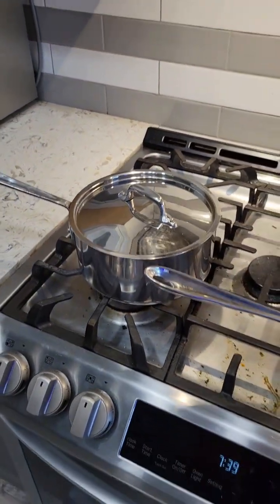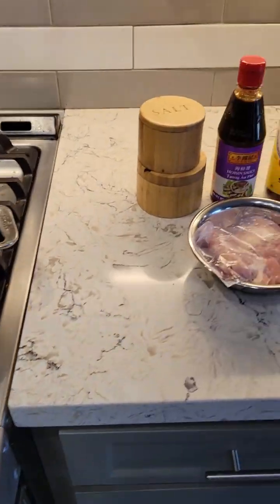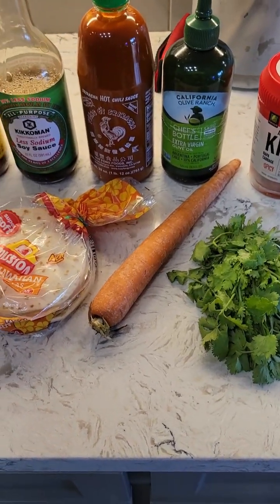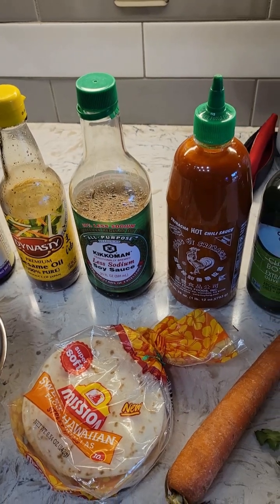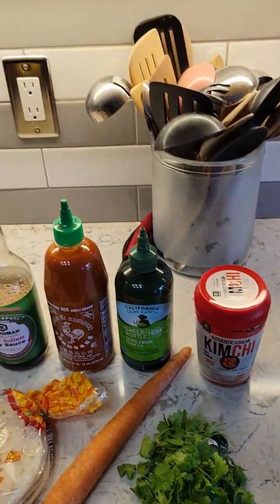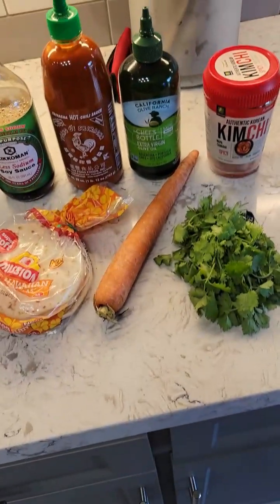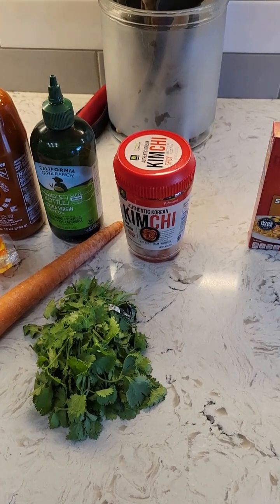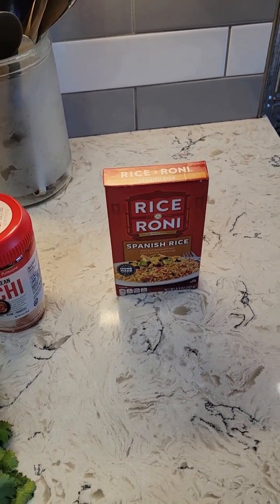Today I'm preparing Asian Chicken Tacos & Spanish Rice! The Daily Message from the CCK.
Today I'm preparing Asian Chicken Tacos & Spanish Rice!
The Daily Message from the Casual Chef's Kitchen.

It's Wednesday July 10th, 2024.

Casual Chef